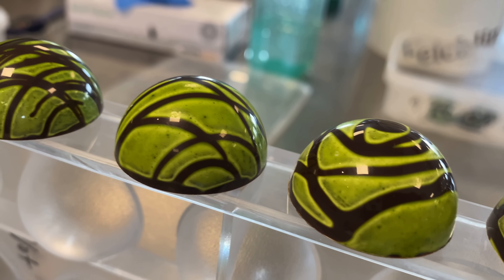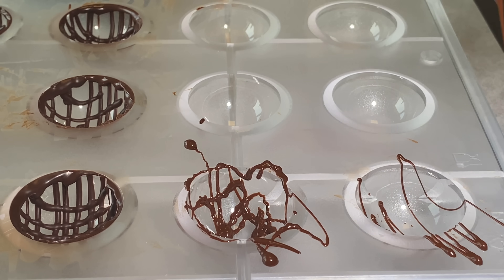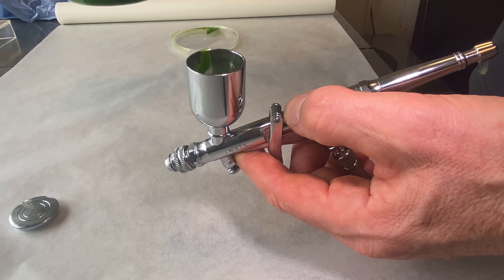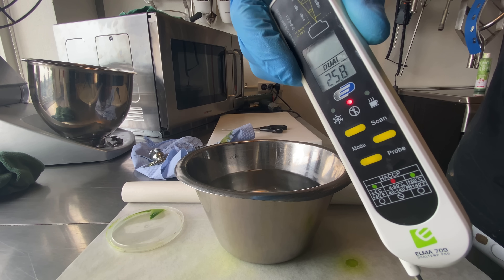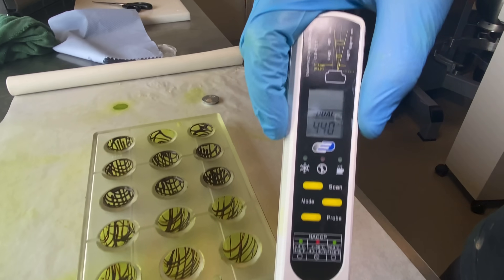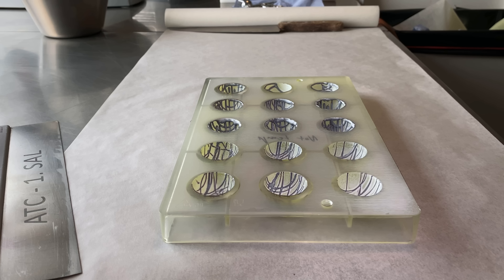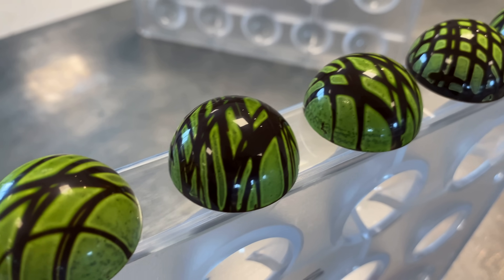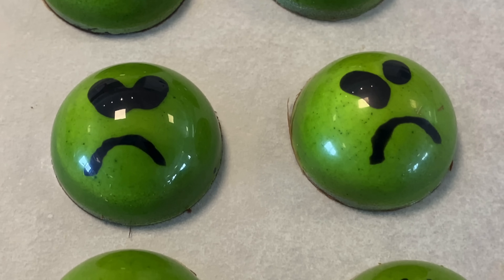Bonbons with untempered cocoa butter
Bonbons, with untempered cocoa butter? This time i use cocoa butter at different temperatures. Some of the designs are made with untempered cocoa butter. Yes you heard me right. I have told you so many times, to temper your cocoa butter and cool it at curtain temperatures. Leave it to crystallize over night... But this time i made all the mistakes you shouldn´t do, but the bonbon shells are perfect. I even cooled the shells at 5 degree celsius, and only for 2 hours. And they came out beautiful.
Now, if you don´t temper chocolate, it will give you problems, because the contraction will not be sufficient. And you will have wrong fat crystals, which will give you fat bloom. But untempered cocoa butter contracts about 2-2.5% when cooled. Tempered chocolate does the same when tempered. Un-tempered chocolate contracts less. So here we have the explanation. I don´t know the long time effect on the shells, but I will keep a eye on them for the next month.
They should melt a little faster then normal. Because tempered cocoa butter has a higher melting point. But, because the layer is only very, very thin, it may doesn´t make a difference.
I hope you like the science of this:)
Have fun